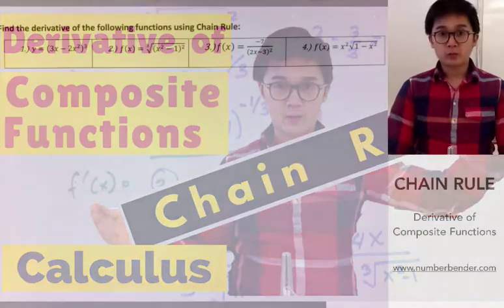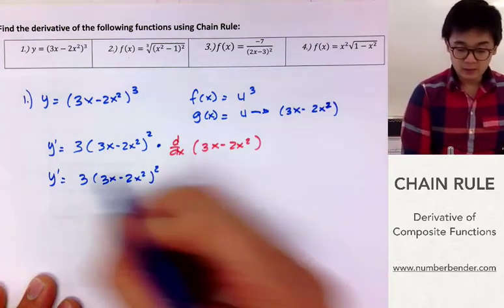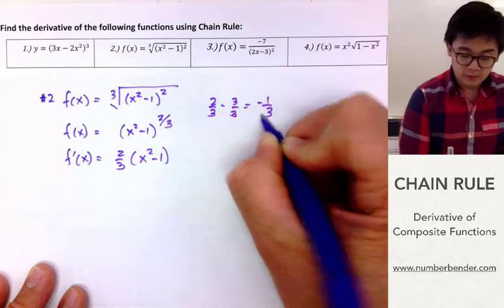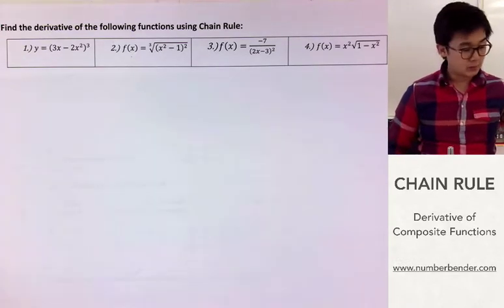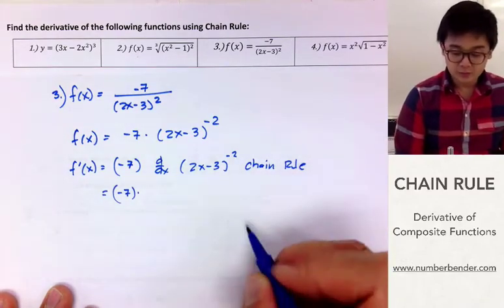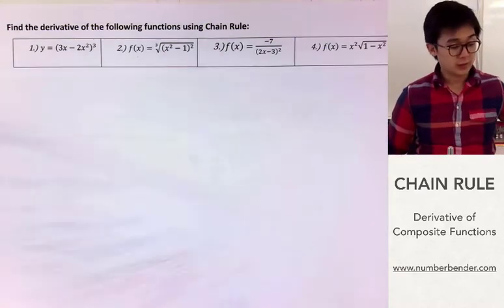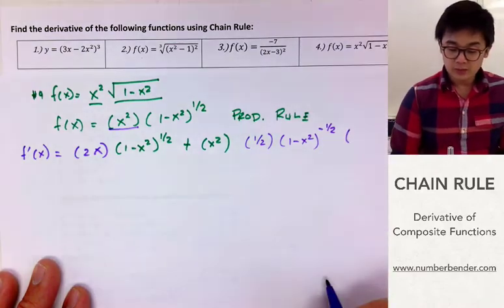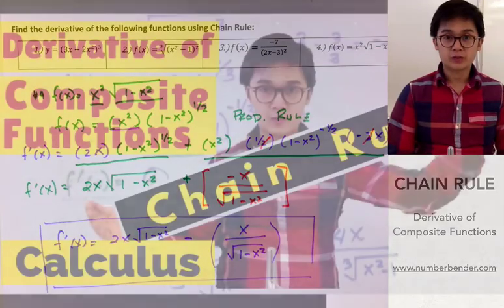USING CHAIN RULE IN COMPUTING FOR THE DERIVATIVE OF THE FUNCTION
This lesson on calculus will show you how to solve derivative problems involving the use of chain rule.

The chain rule is a derivative process of differentiating composite function or function inside of a function.  There are may ways on when to use the chain rule and in most cases, this is used in functions with rational exponents or functions inside a radical.